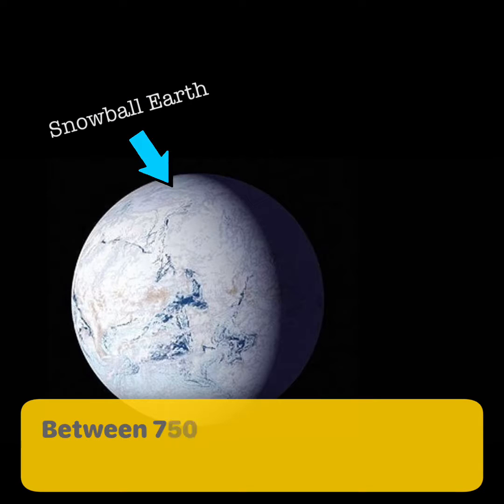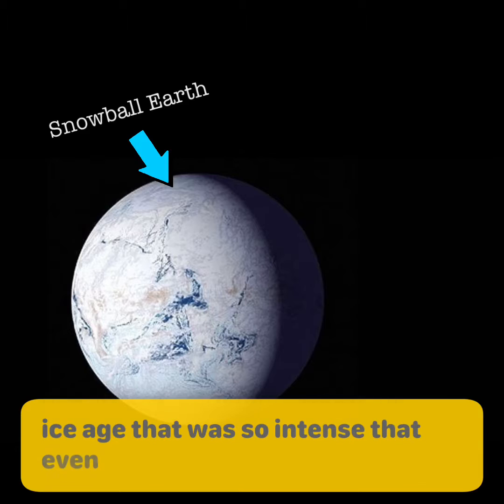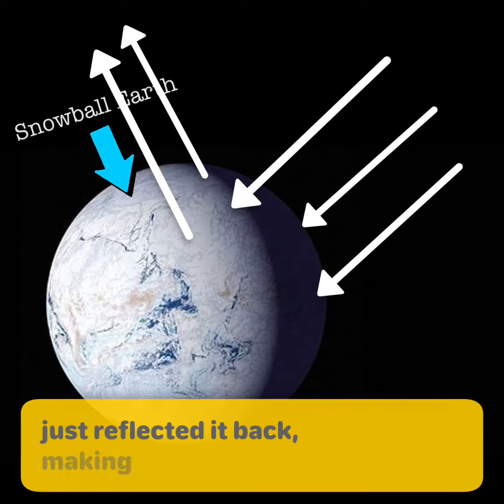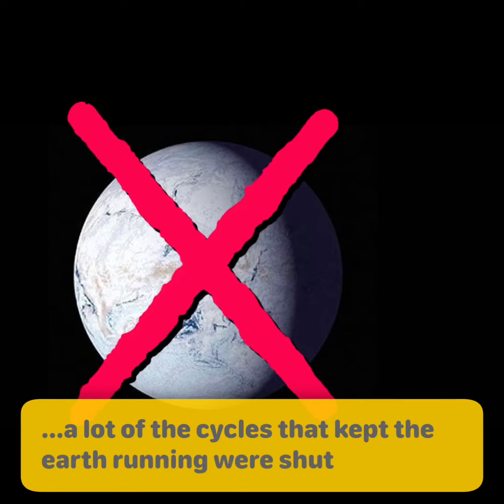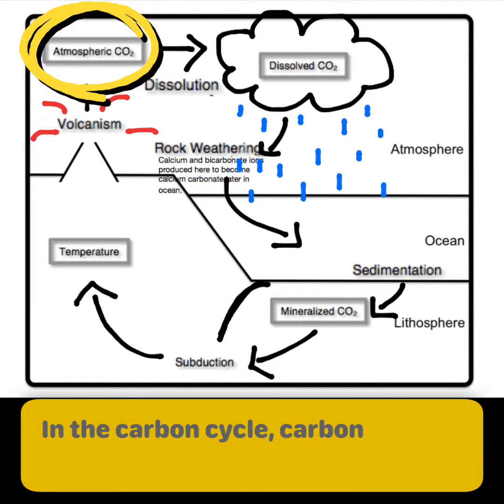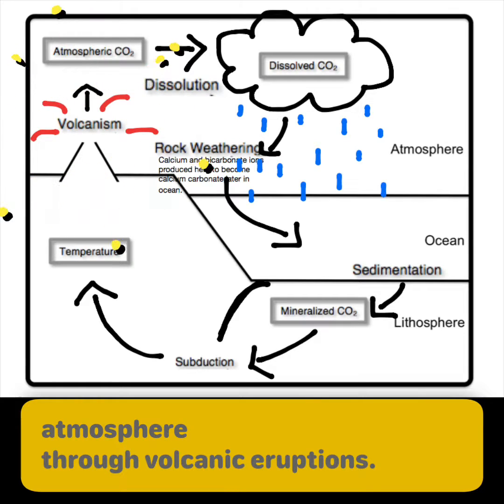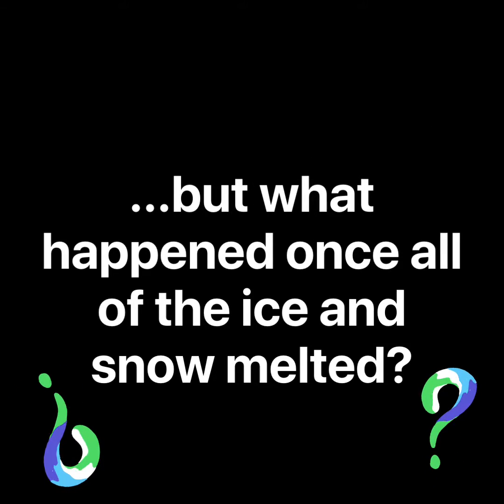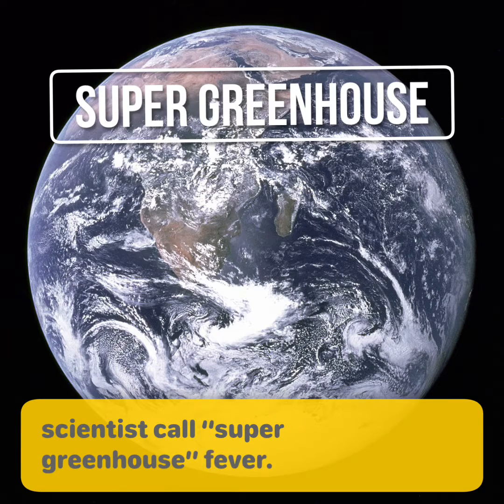Snowball to Fever Earth